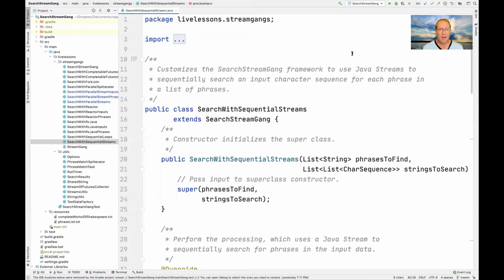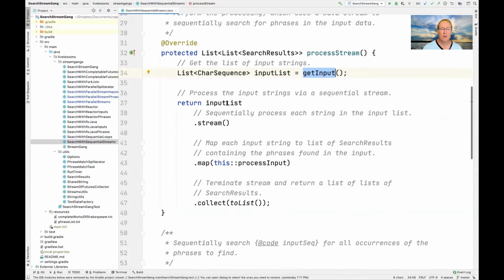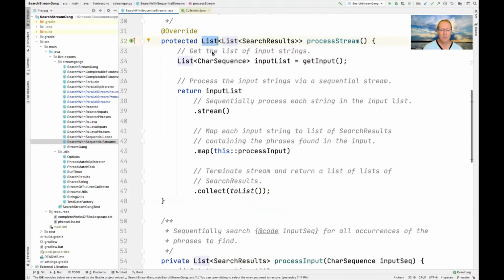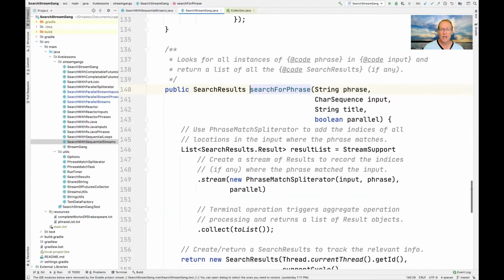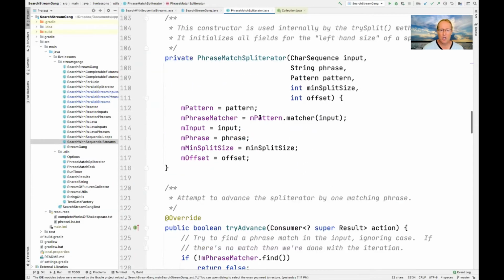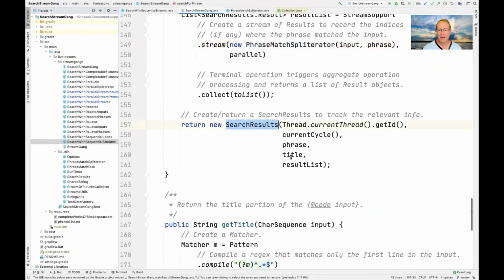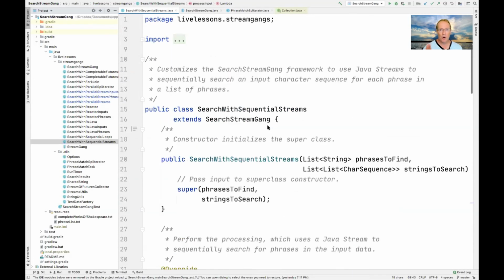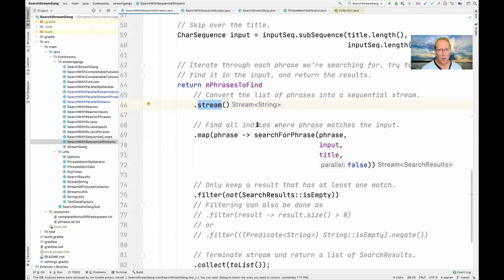Walkthrough of the SearchWithSequentialStreams Class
This video walks through the implementation of the SearchWithSequentialStreams class, which implements the processStream() and processInput() hook methods using Java's functional programming features and sequential streams.